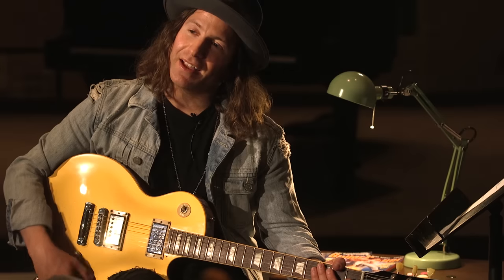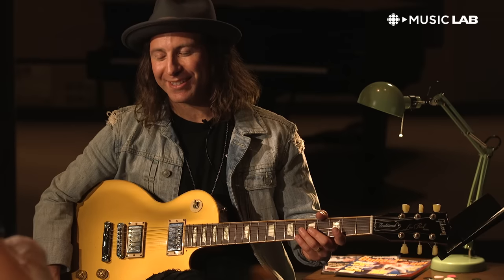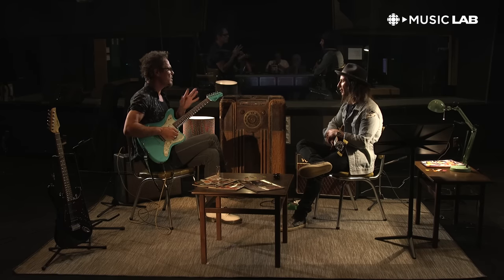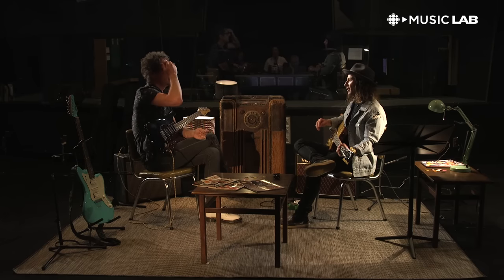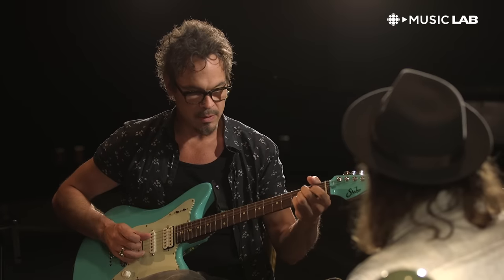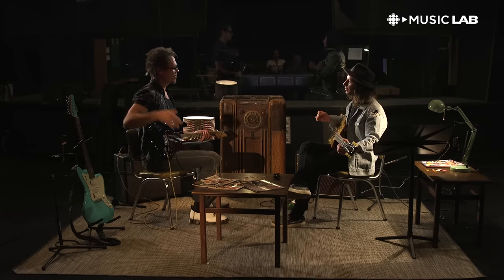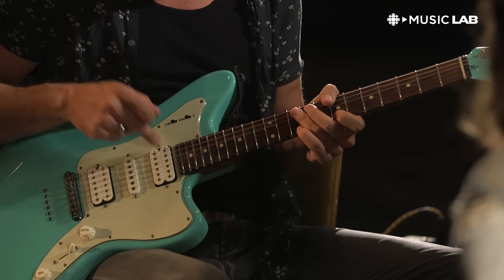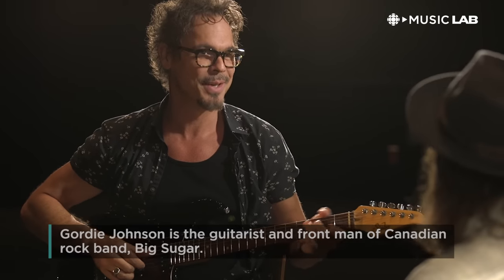Big Wreck's Ian Thornley chats with Dan Kanter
Big Wreck's Ian Thornley joins Dan Kanter for this episode of Guitars in Hand!

Watch as host Kanter​ learns new guitar bending techniques, discovers the out-of-the-box recording methods behind Big Wreck's latest album, and gets a tour of Thornley's signature guitar— all the while jamming with guitars in hand!

Don't forget to tell us what you'd like to see next in the comments!